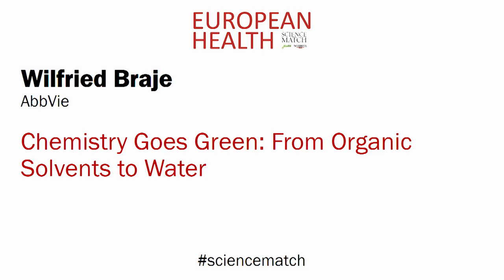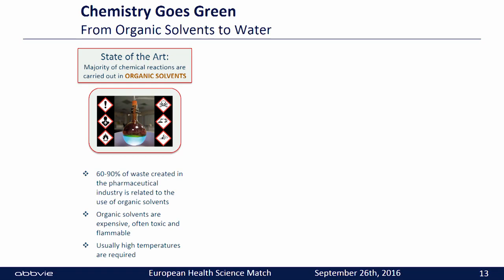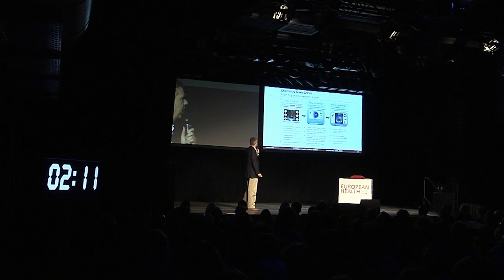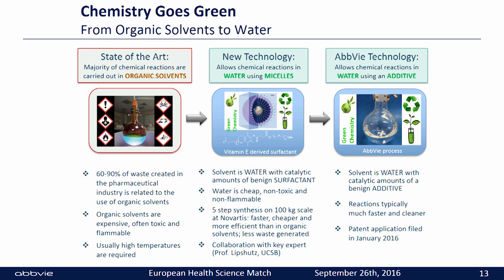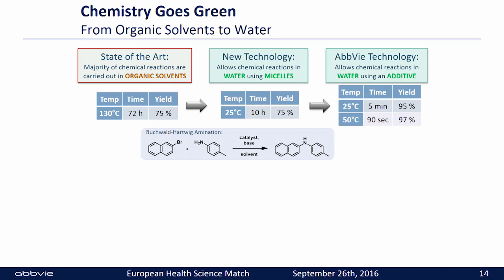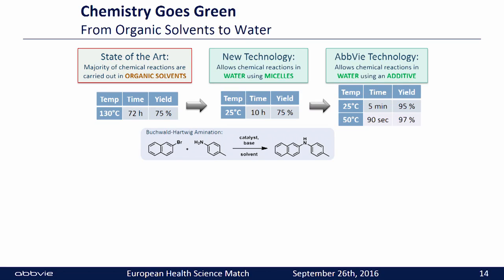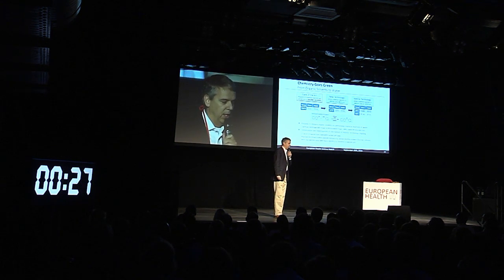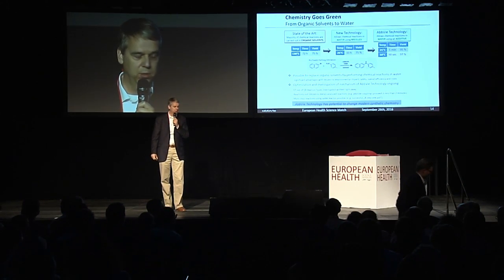Wilfried Braje, AbbVie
Chemistry Goes Green: From Organic Solvents to Water